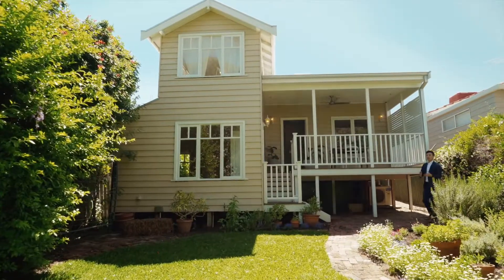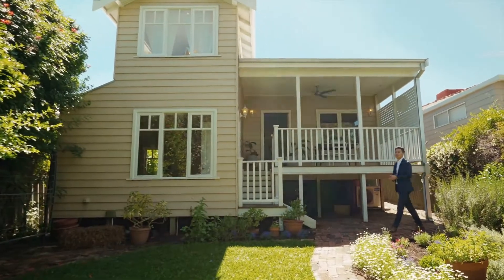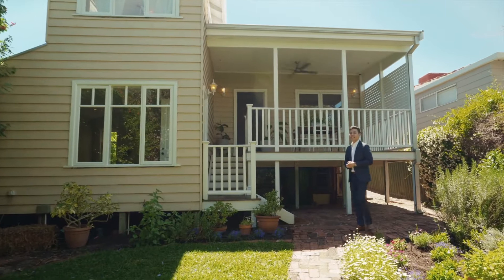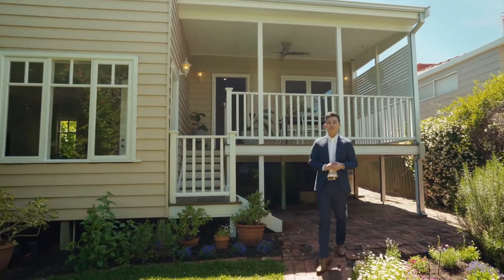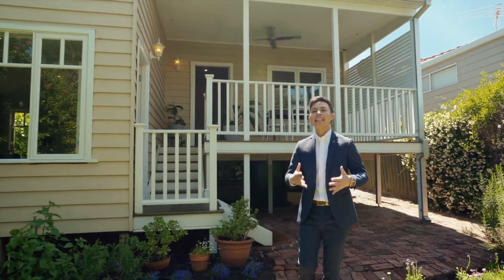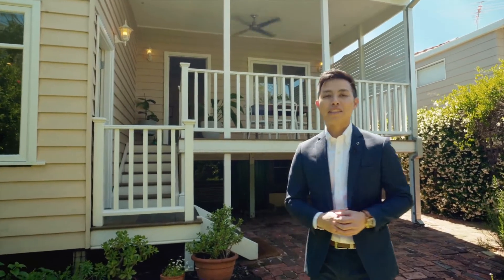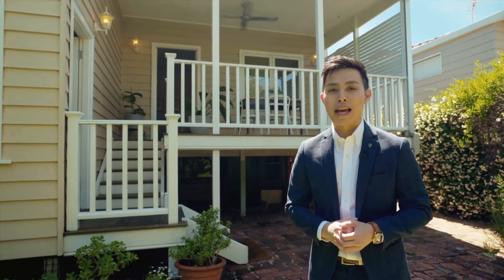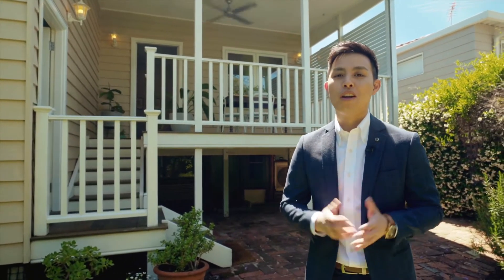231 Gloucester Street, Victoria Park